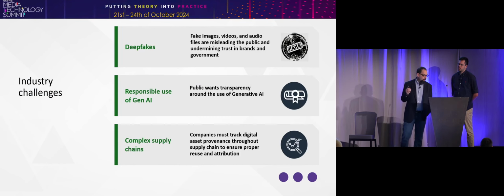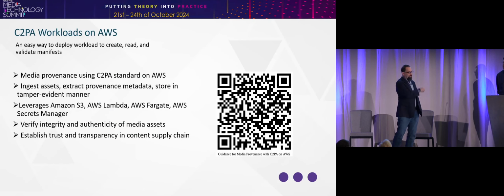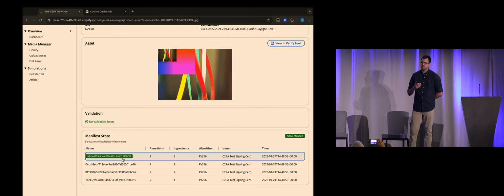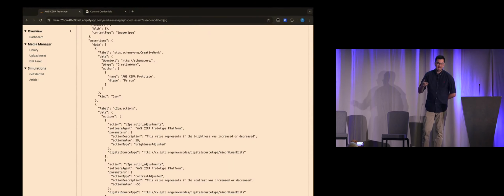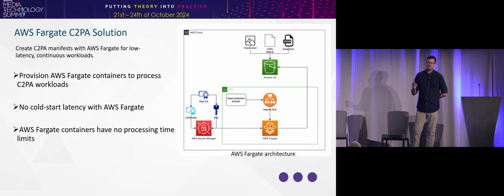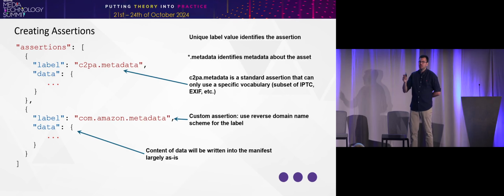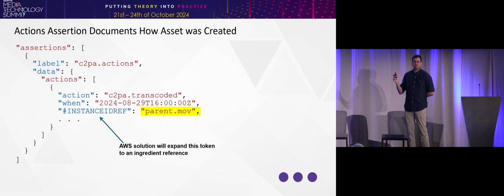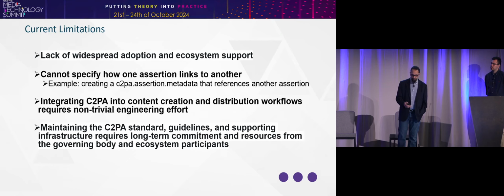An Easy-to-Use Solution for C2PA Workloads 10/23/2024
An Easy-to-Use Solution for C2PA Workloads with speakers Patrick O'Conner and Jonathan Solomon